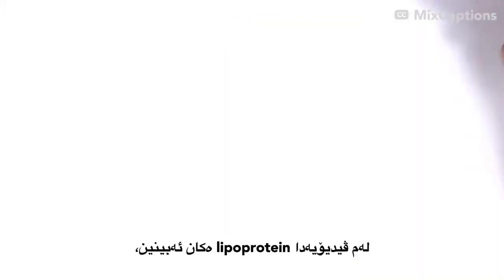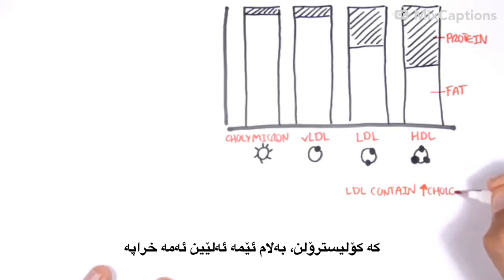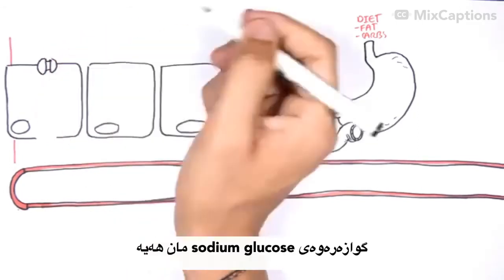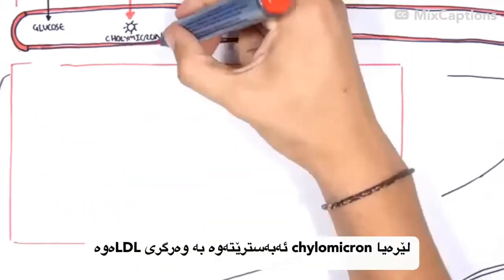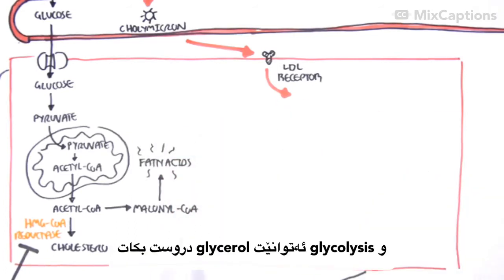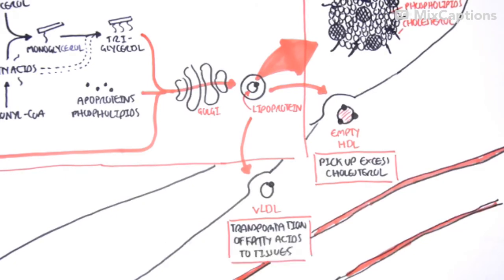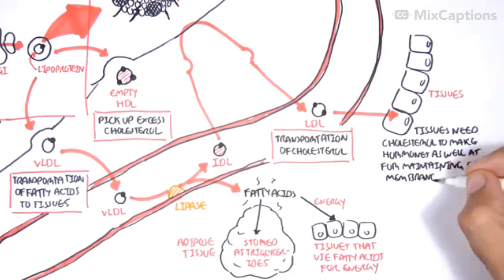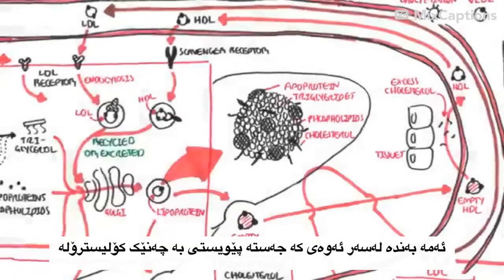Types of lipoprotein-جۆرەکانی لایپۆپڕۆتین